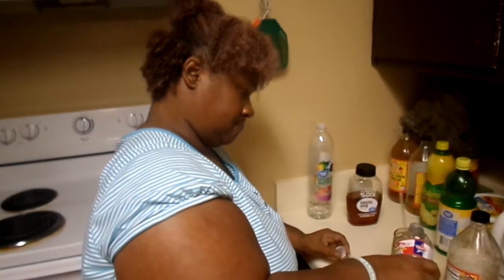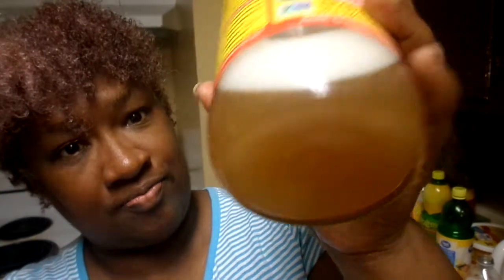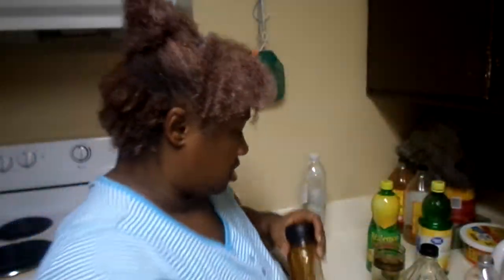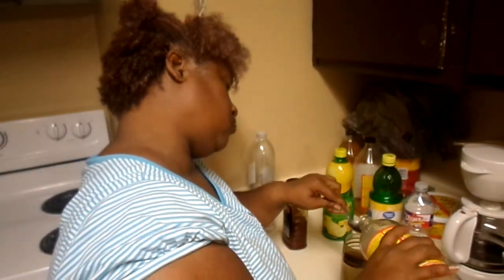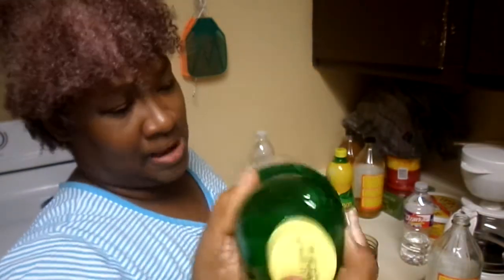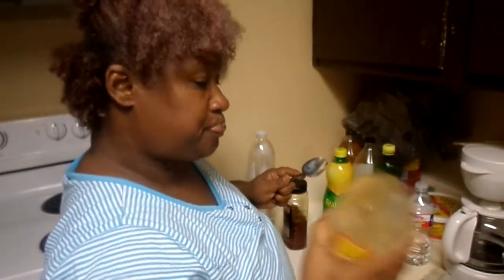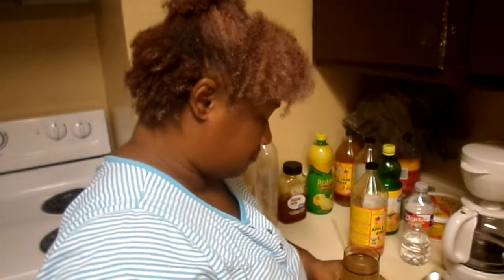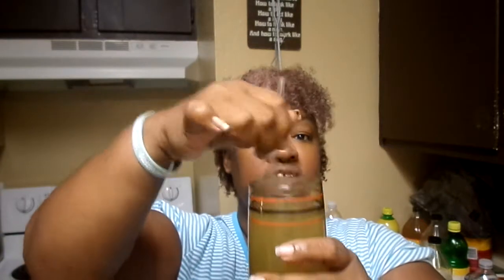HOW TO MAKE APPLE CIDER VINEGAR WITH LEMON JUICE & RAW HONEY MY YT